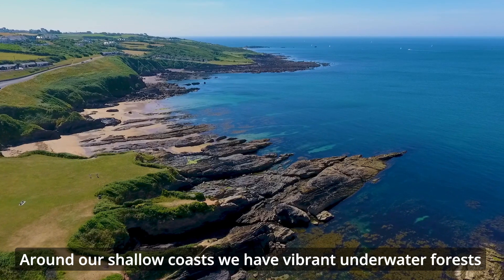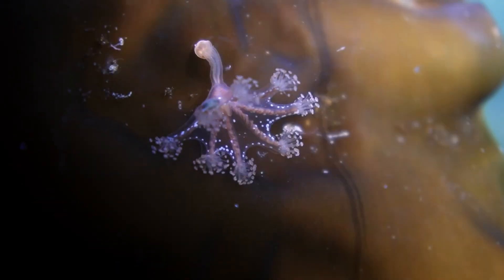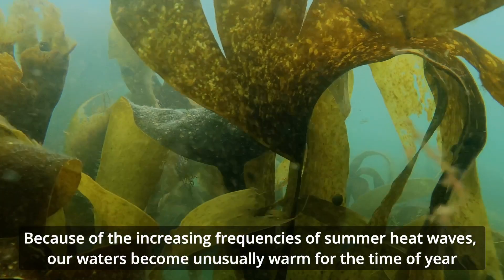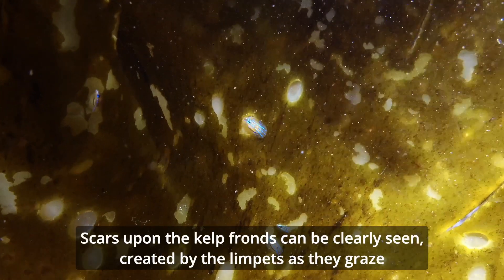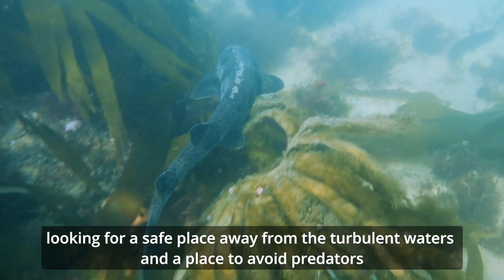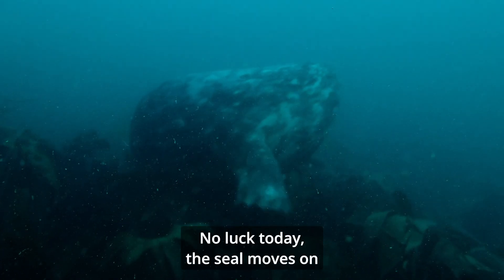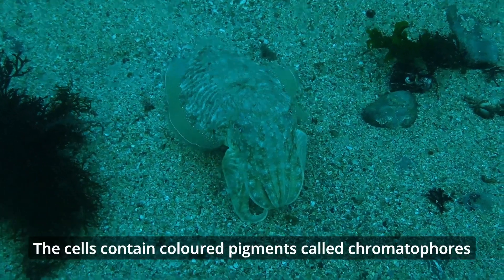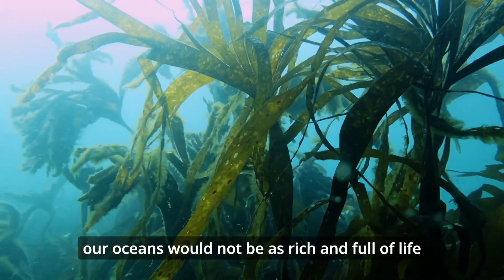Forests beneath the waves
A film about kelp forests in the south of England. These large seaweeds forming dense forests provide habitat for a variety of animals, including flat fishes, stalked jellyfish, rays, limpets, catsharks and seals. Throughout the film we explore how kelp forests can provide shelter, food, and nursery grounds, and why it is so important to protect this vital habitat.